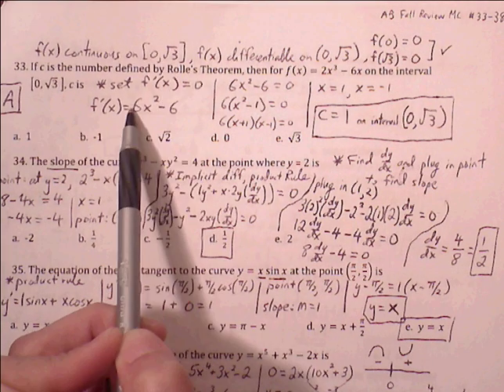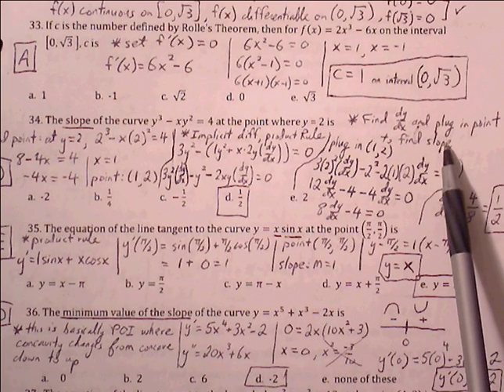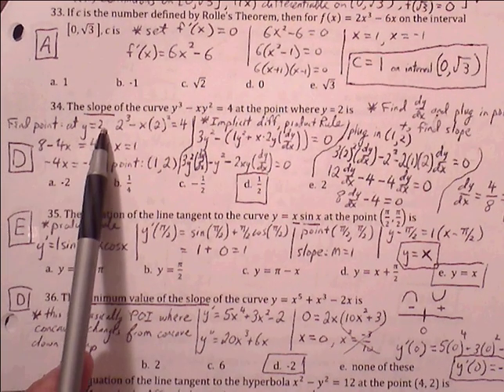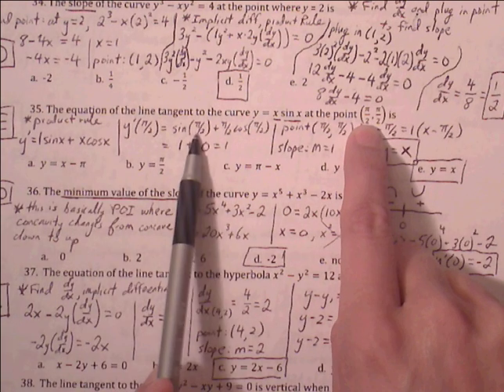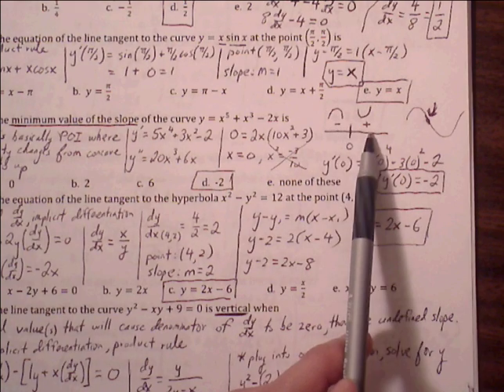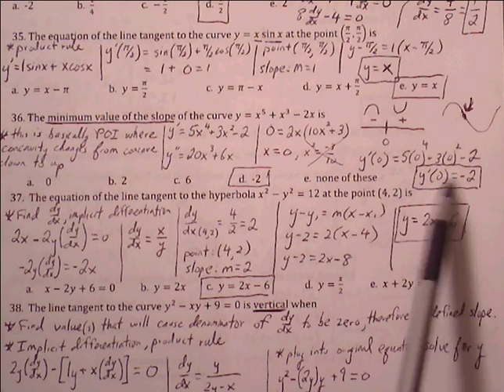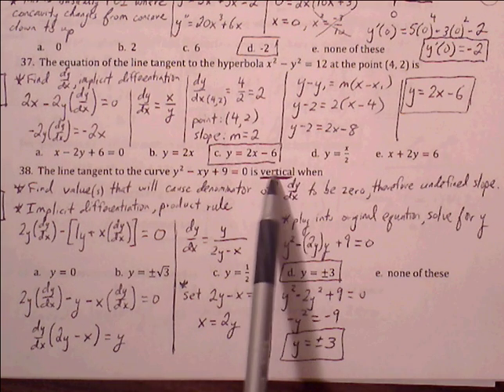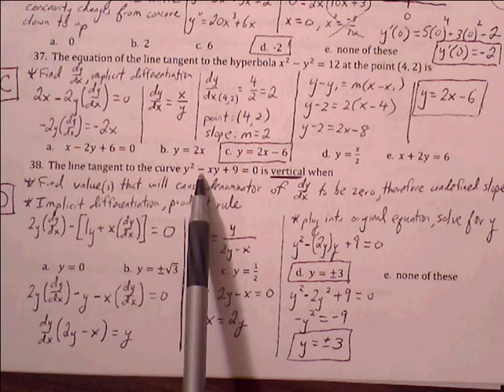AB Fall MC Review Problems #33-38